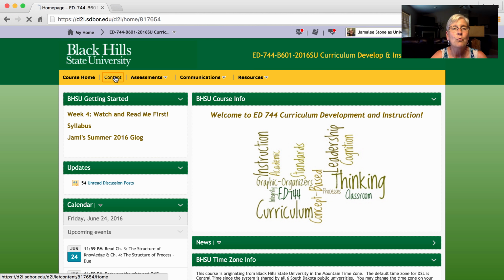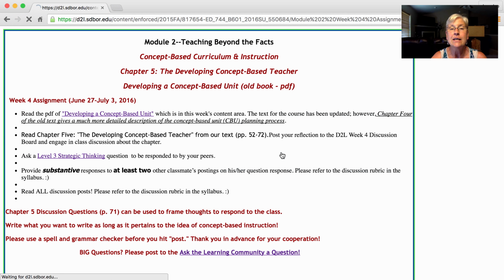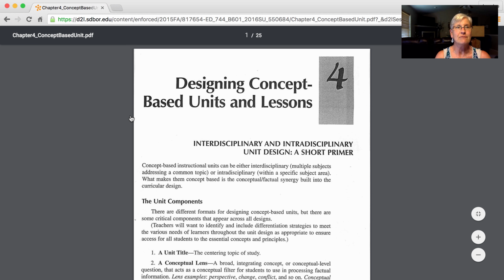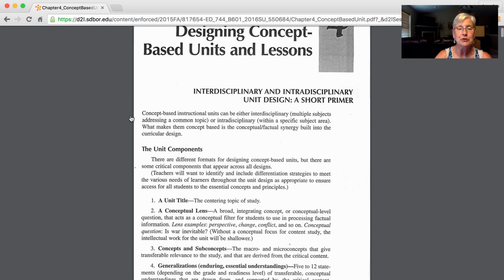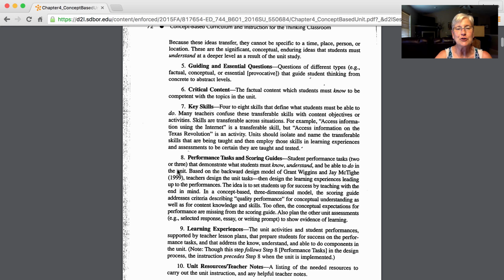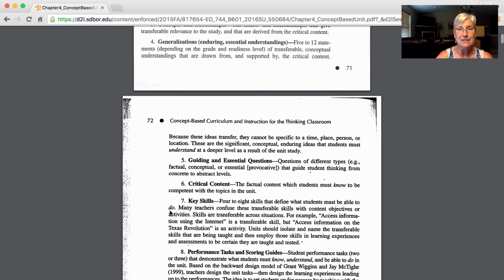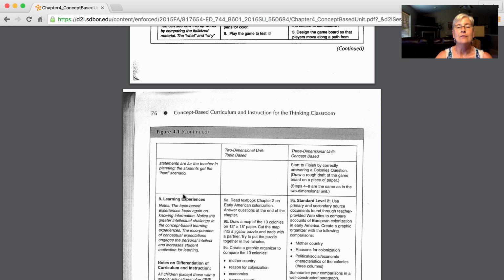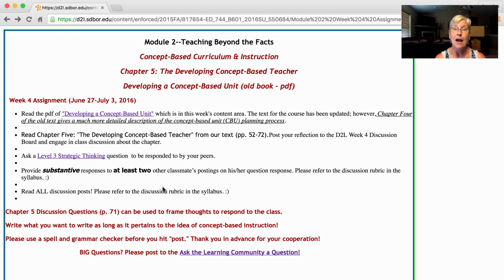Week 4 ED 744